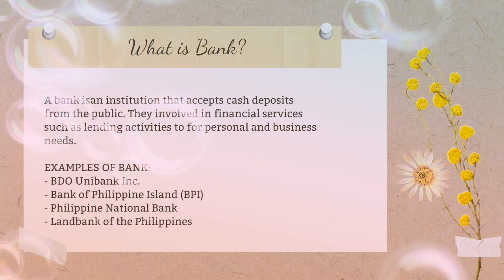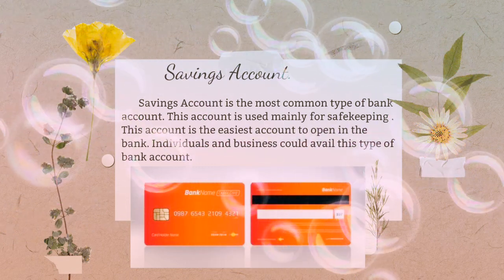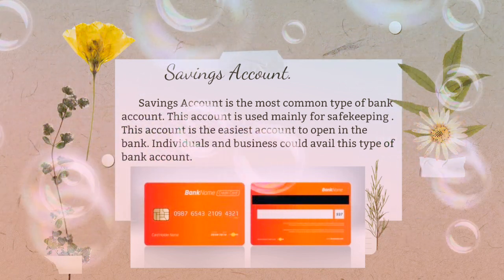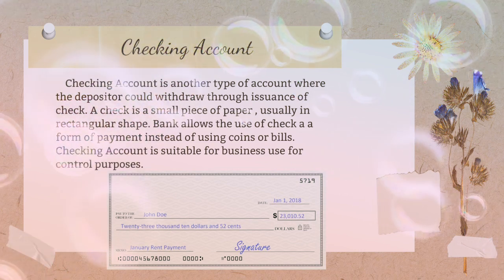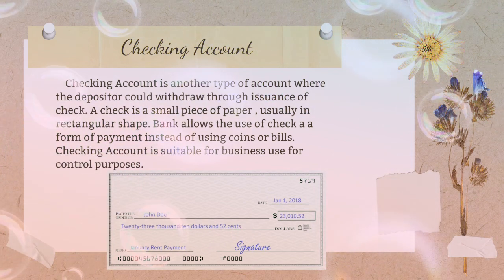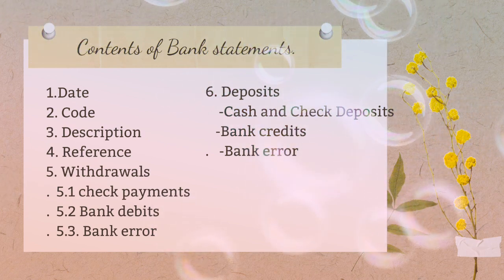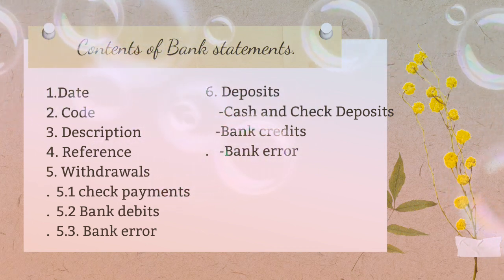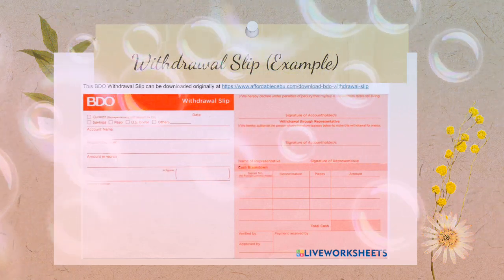BANK ACCOUNTS AND OTHER INVESTMENT ACCOUNT | 12 (FABM 2)